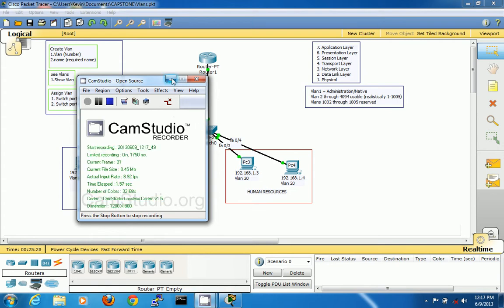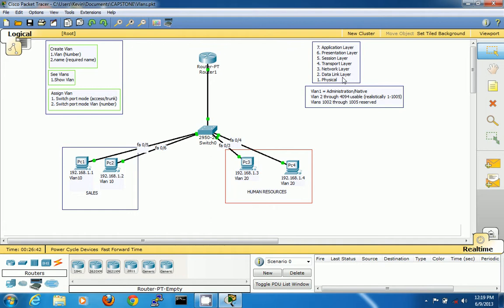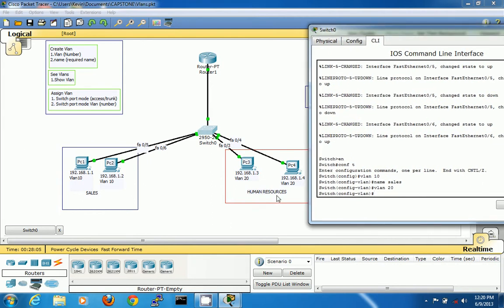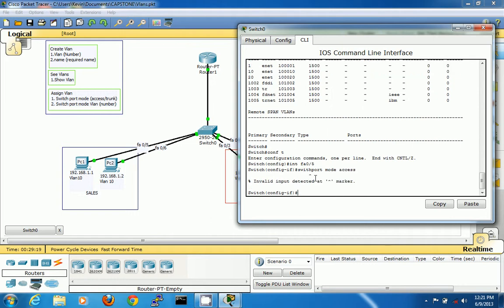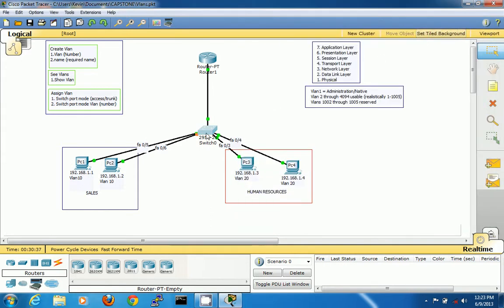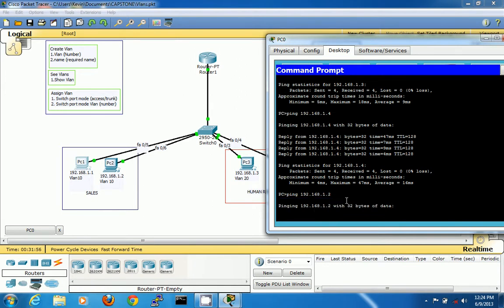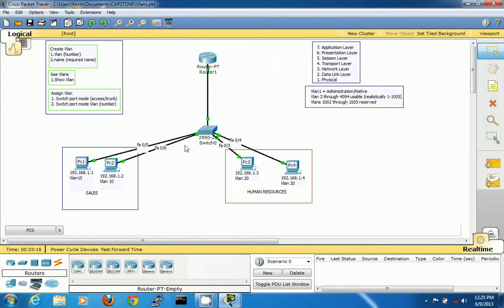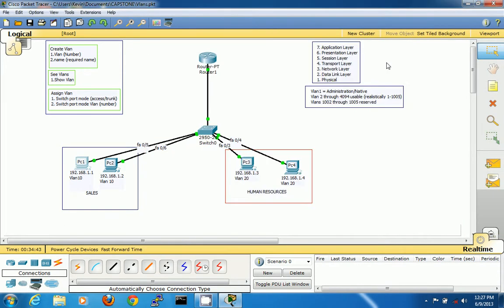Naming and Assigning VLANS (Part1)